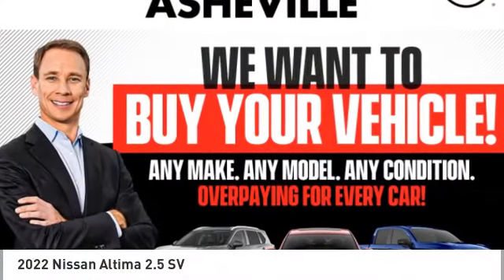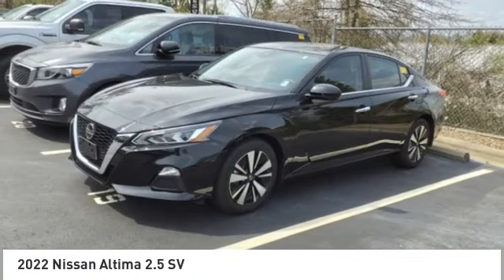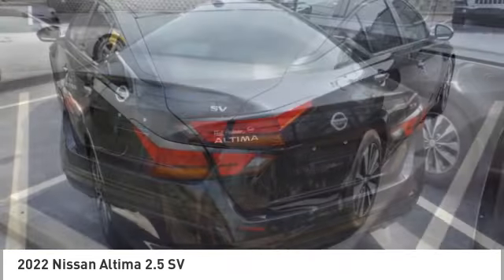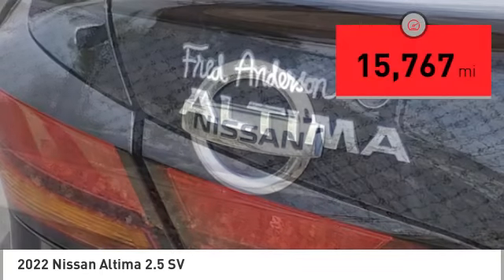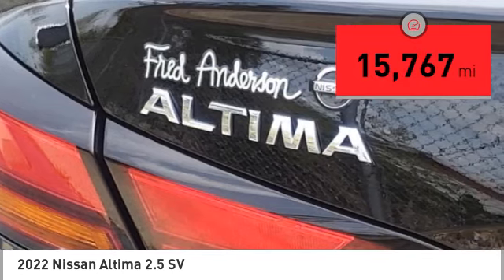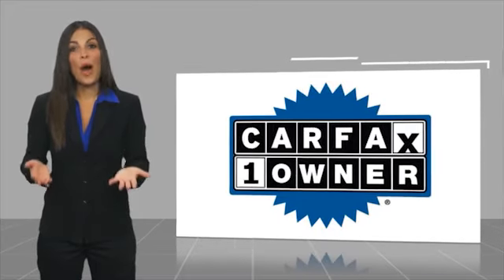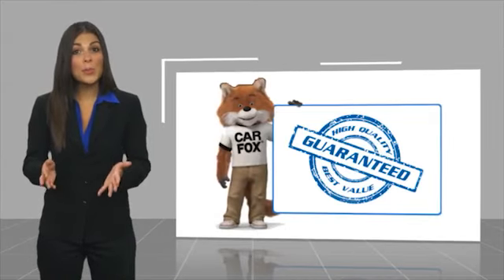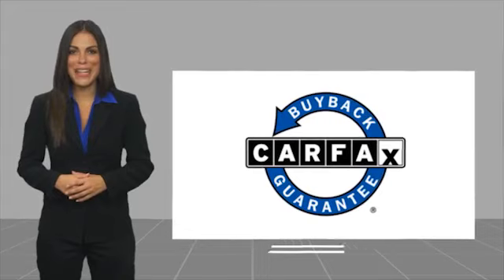2022 Nissan Altima Asheville NC PW470642A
2022 Nissan Altima 2.5 SV

Recent Arrival! CARFAX One-Owner. Clean CARFAX. 2022 Nissan Altima 2.5 SV Super Black Clearcoat **Available at Fred Anderson Nissan of Asheville. Call us today at **, *Still Under Factory Warranty**, * FREE OIL CHANGES!, LOCALLY OWNED AND SERVICED!, FULLY SERVICED!, TWO KEYS!, Aux Audio Input, Alloy Wheels, Bluetooth, Android Auto, Apple Carplay, Keyless Entry, Back Up Camera.FWD CVT with Xtronic 2.5L 4-Cylinder DOHC 16V 27/37 City/Highway MPG Odometer is 2472 miles below market average!Qualifying Non-Certified Used Nissans bought here and serviced at a FAMILY STORE receive our FULL ANDERSON FAMILY PLAN at NO COST to YOU! Our full family plan includes: 3-Day Vehicle Exchange*Lifetime Oil Changes*Lifetime Service Loaners (with $300+ Service)*Lifetime Car Washes(with Service)*MUCH MORE! (Value exceeds $1,000 in first years of ownership) Call us at , go or visit us at Fred Anderson Nissan of Asheville - 629 Brevard Rd Asheville, NC 28806 to learn more! Our # 1 goal is to help you find the vehicle you love at a price you can afford wrapped in a deal you don't want to walk away from. All prices exclude tax, tag, license, title, and registration for your state; NC inspection (up to $30 on used vehicles), and admin ($699) fees. All vehicle internet pricing is subject to change and requires standard financing through NMAC. From time to time in the transfer of data on the internet there are errors, the dealer is not responsible for errors in advertised price. See dealer for complete details.Welcome to Fred Anderson Nissan of Asheville - We're so happy you're here! Whether you stopped by because you are looking for a reliable, honest Nissan dealership in NC, or you're just browsing for your next dream car, we are ready and willing to do whatever we can to help make your experience a truly exceptional one. We typically stock over 300 new and 100 used vehicles DAILY and work with over several different banks to help ensure you